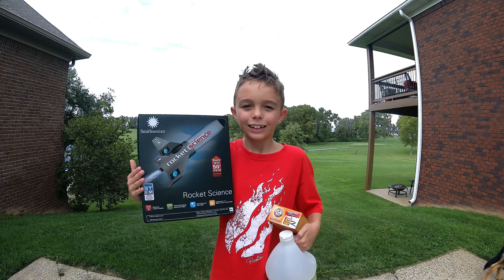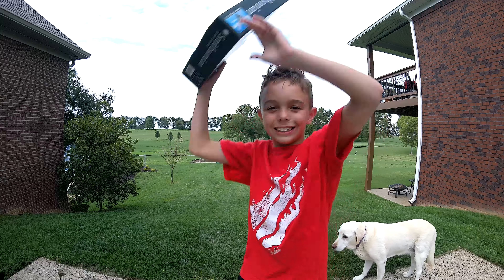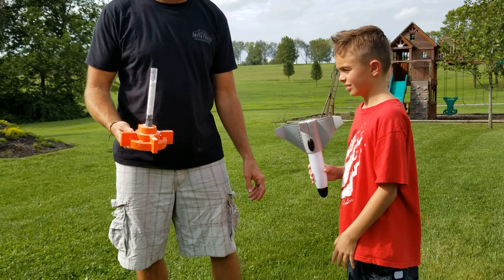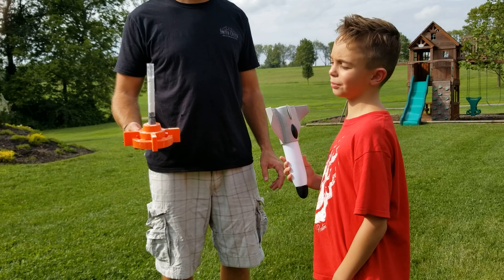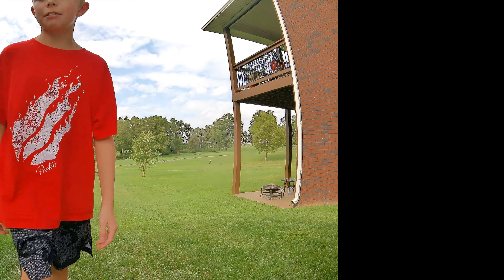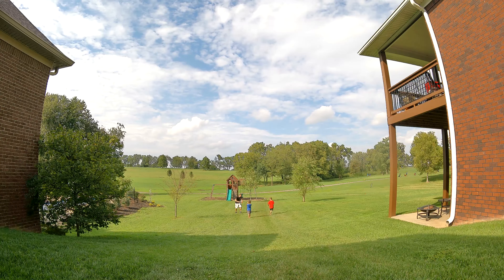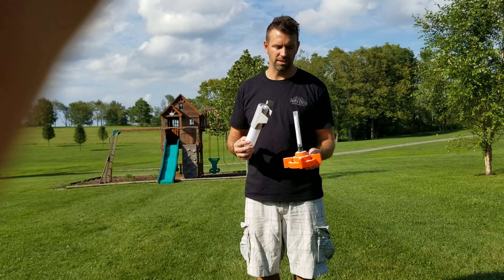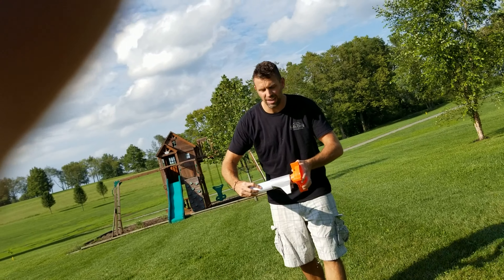rocketscience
Today we attempt to shoot a rocket I got for my birthday.